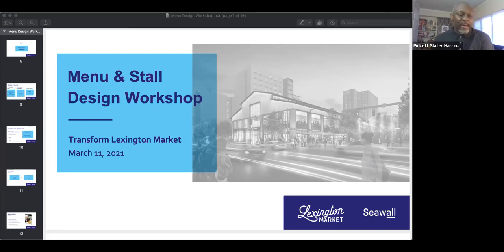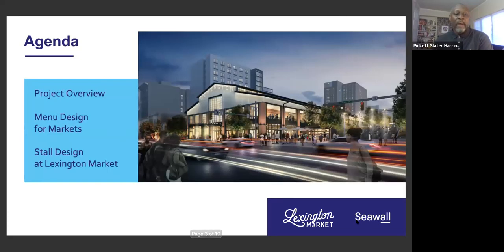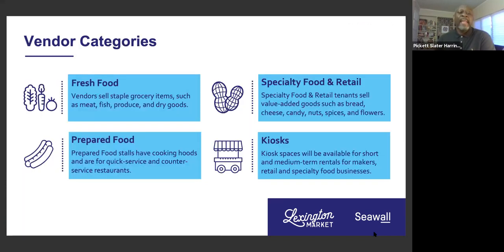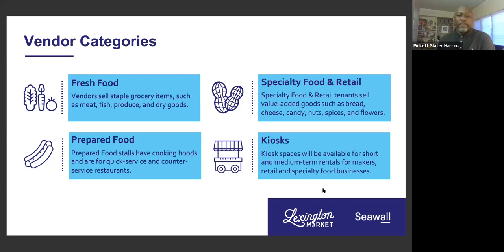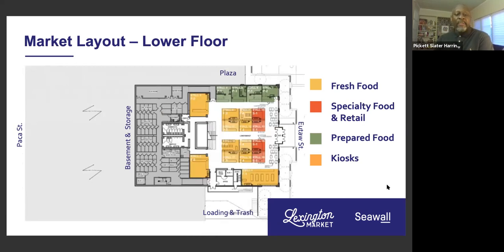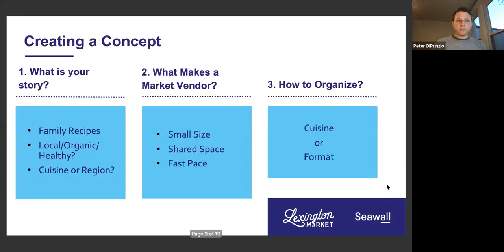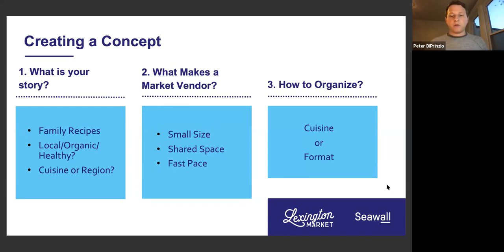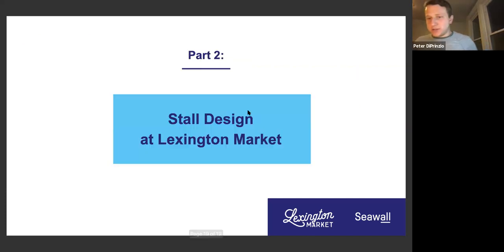Menu & Stall Design Workshop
Food and retail businesses in Public Markets are different from standalone restaurants, grocery stores or retail stores. In this session, we’ll get into the details of how to design and adjust your menu and space layout for Lexington Market. Additionally, the session will cover the steps you’ll need to take before applying and after acceptance to lay out, design, and build your stall.